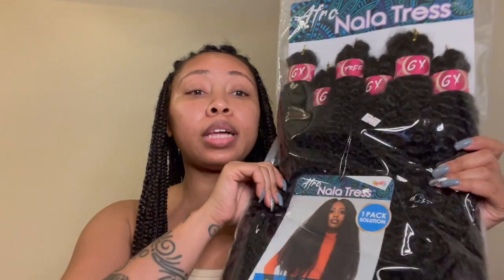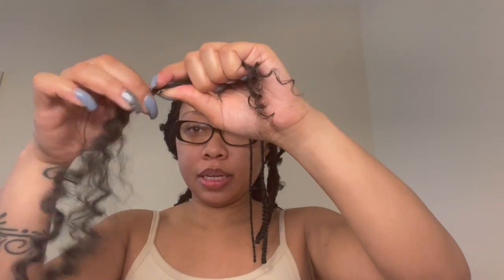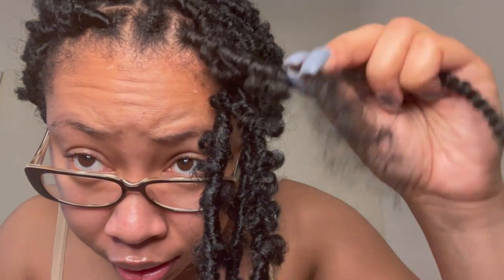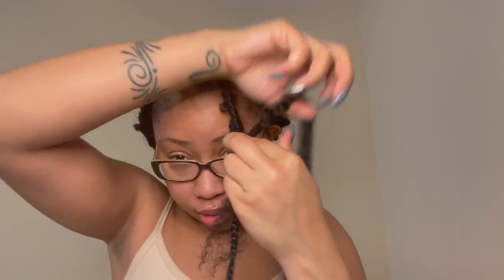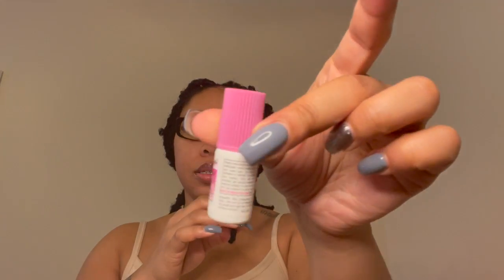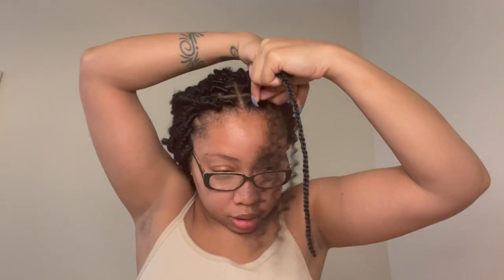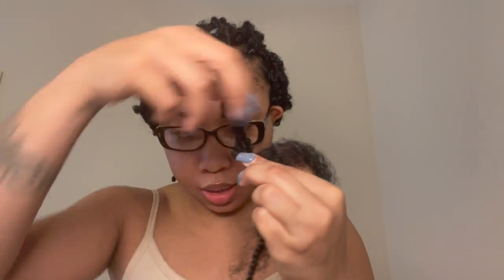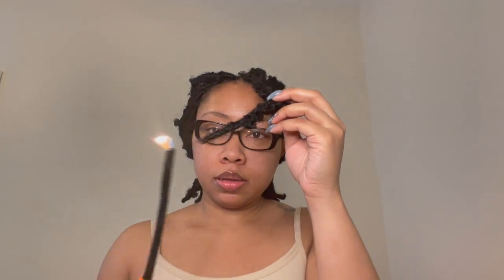Transforming My Old Knotless Braids to Bob Butterfly Locs | $30 QUICK & EASY 🤩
Transforming My Old Knotless Braids to Bob Butterfly Locs | $30